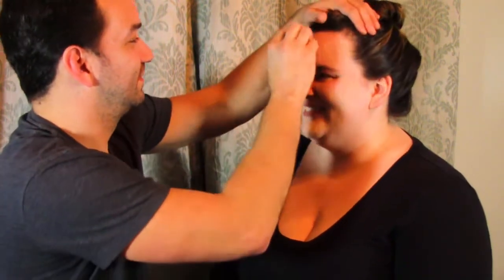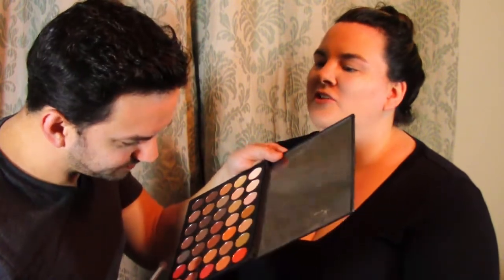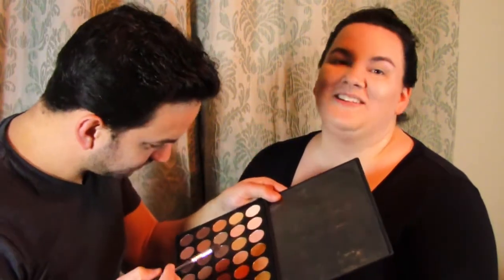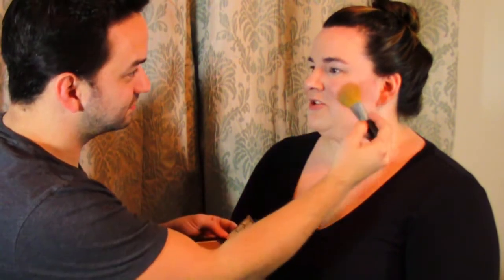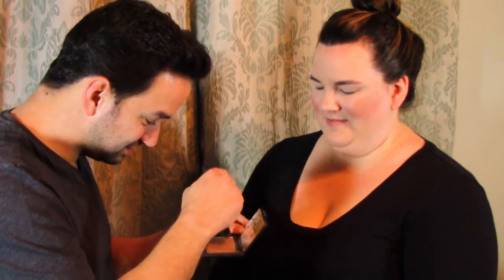My Husband Does My Makeup Challenge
Vlog # 100

Believe it or not, this is something Sarah has wanted to do for a while! This was a ton of fun to make and somehow we managed to cut an hour of footage down to just under 26 minutes. We hope you enjoy this video! Sarah says there's a round two coming where the roles will be reverse, I'm not sure what she means.

Make sure to check out our Get To Know Us playlist to get to know us a little better

Edited - Adobe Premiere Elements

Song: Outerspace [Rewind Remix Release]
Artist: DJ Nike.M

Song: Dance Above The Clouds

Artist: MI77ER
Song: Dreams